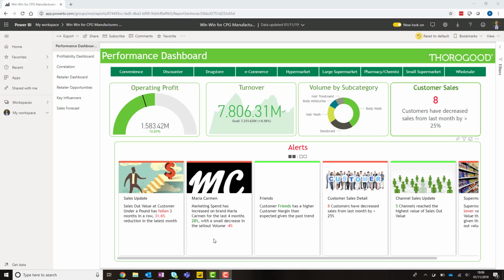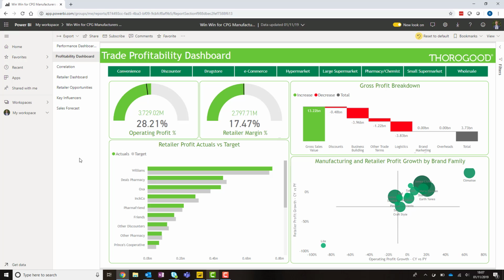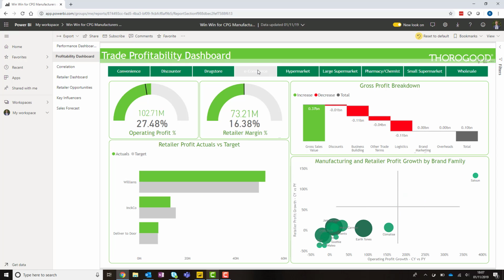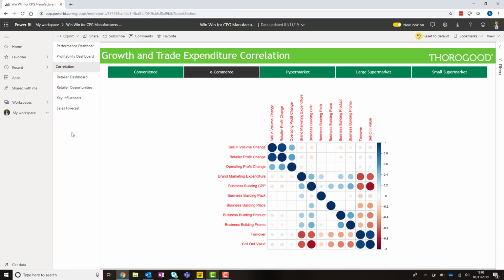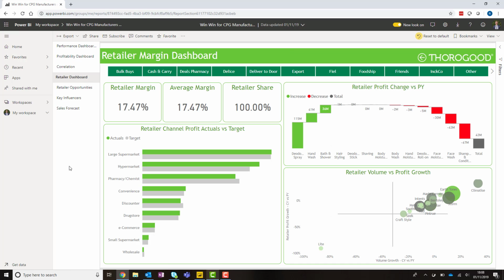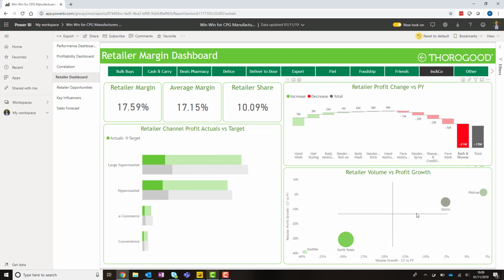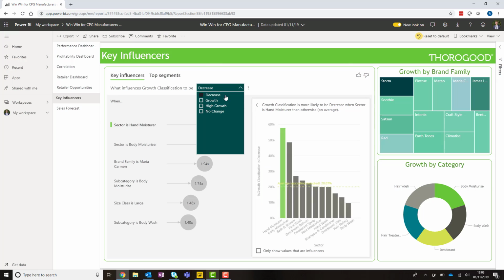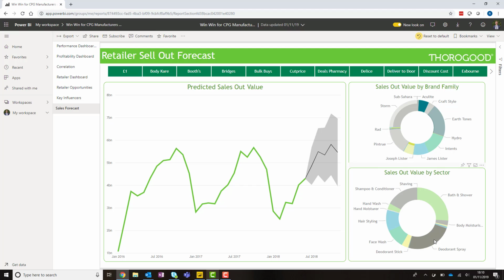Thorogood Power BI Red Carpet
Thorogood Associates - Trade Profitability solution